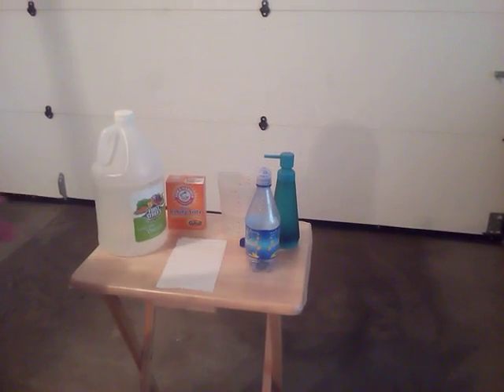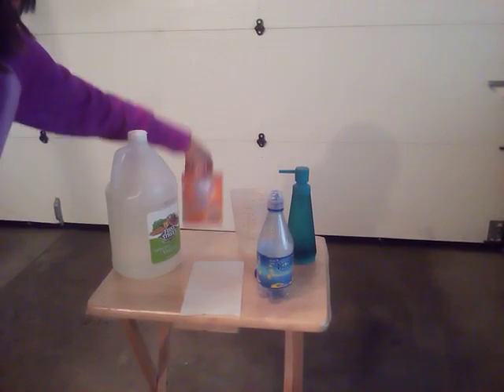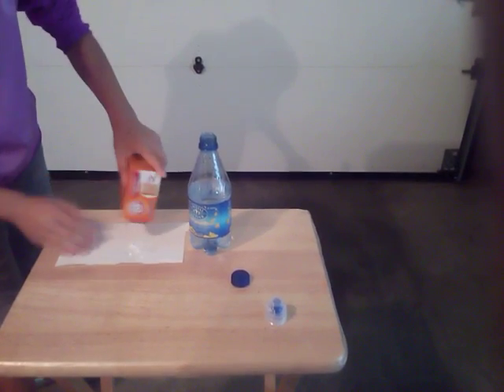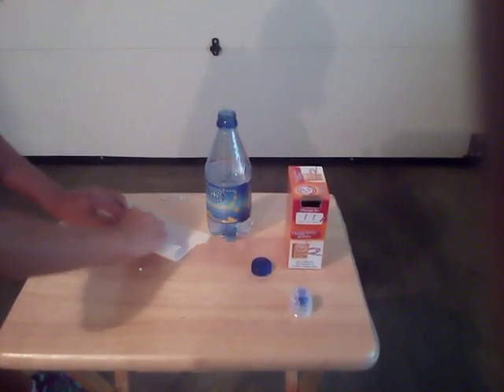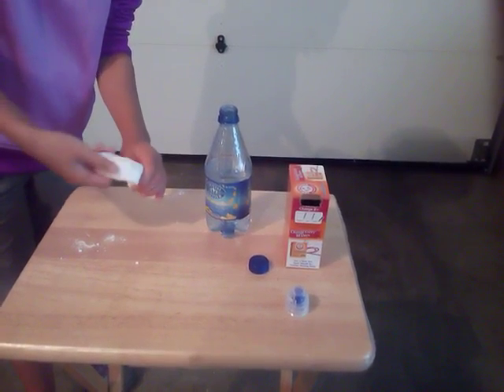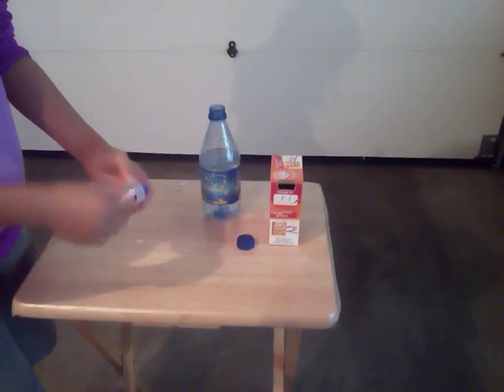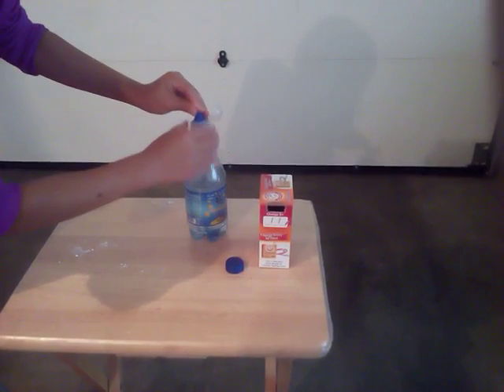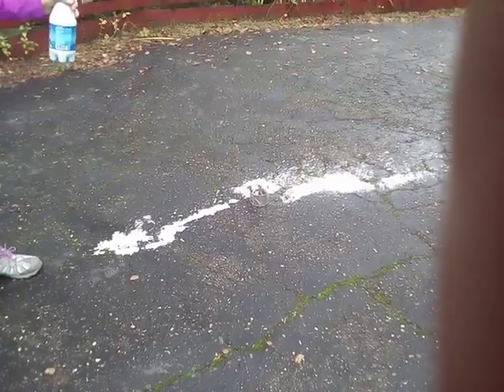DIY Fire Extinguisher by Bobbie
Chemical Reactions Fire Extinguisher project made by a student at RVCS-Matanzas